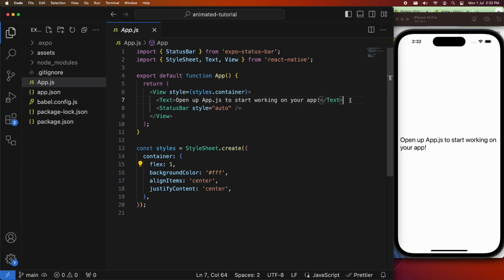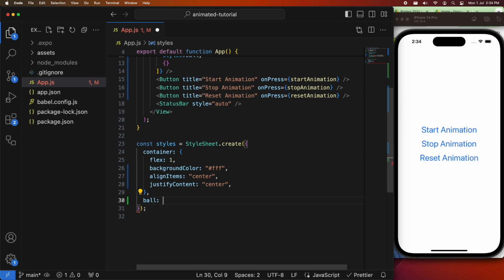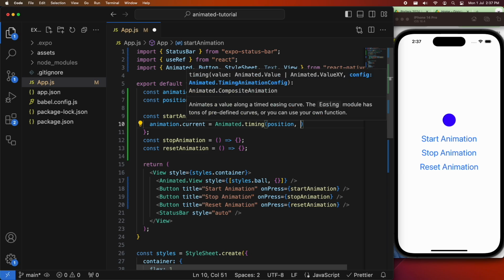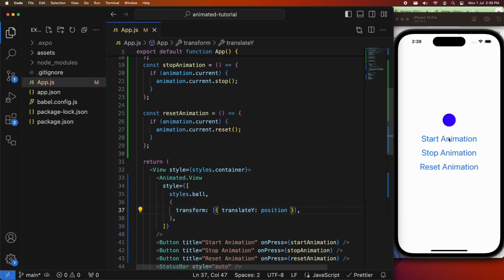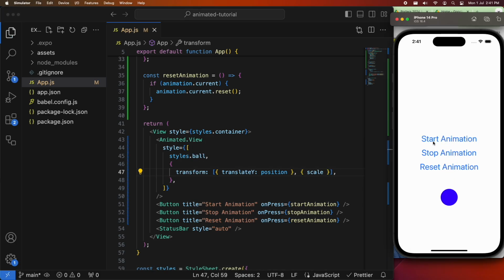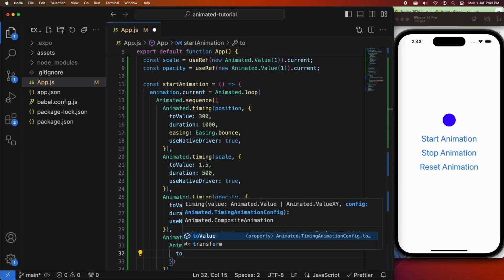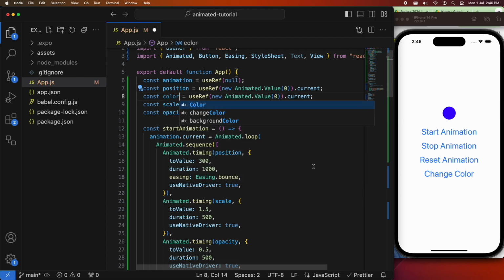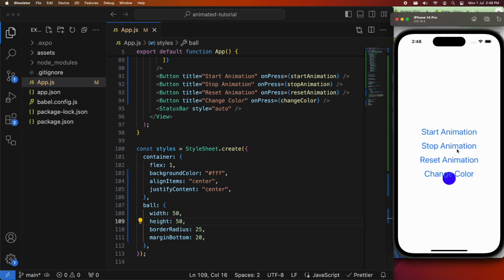Animating React Native Views using Animated including Combining Multiple Animations & Interpolation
Hi everyone!

Today I'm showing you the basics of working with Animated in React Native. I will show you how to stop, start and reset an animation. As well as how to animate sequences, loops and in parallel animations. We will focus on how to animate position and use an easing function to do so. We will also look at scale, opacity and colour.

I will show you that you can trigger two separate animations independently so you can run them at the same time but independent of each other, and I will also touch on why we use useRef frequently when animating views to improve performance.

// PRODUCTS USED
I use the following products in the creation of my videos: